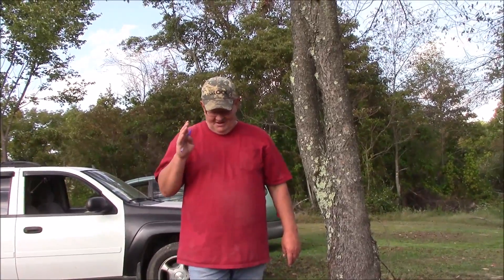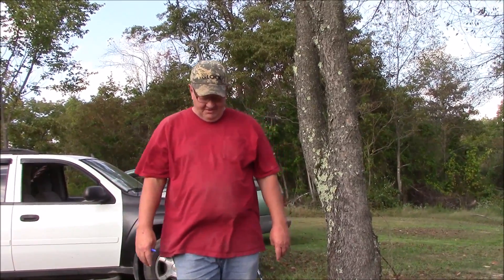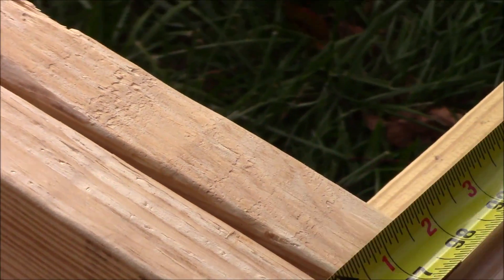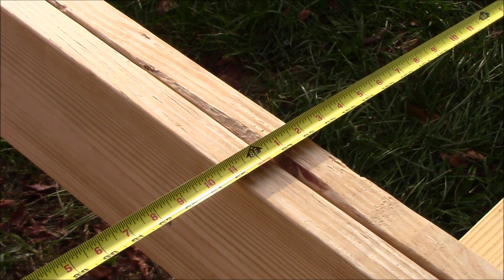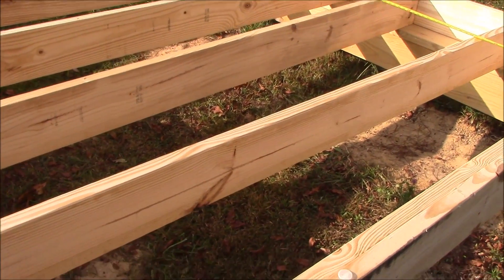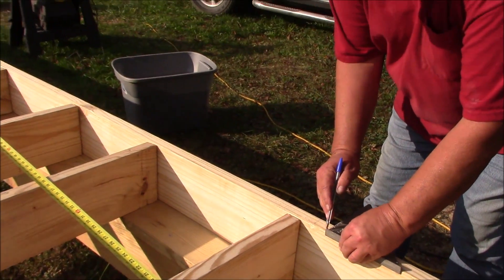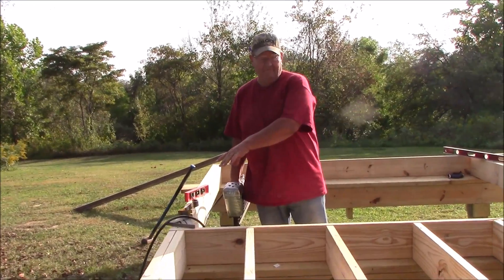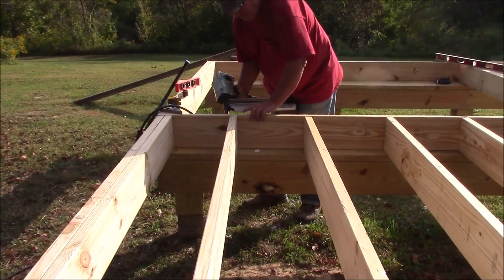DIY Framing @ 16" On Center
Trying to show you the importance of laying out your floor joists properly to make laying the floor easier, and adding the proper amount of structure to carry the load.  Explaining the reasons for 16" on center.  16" oc.